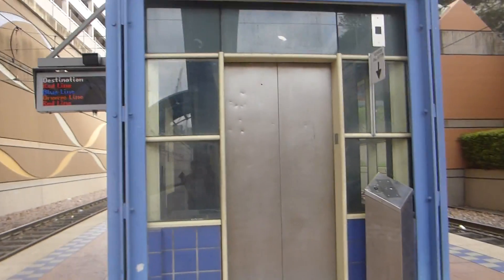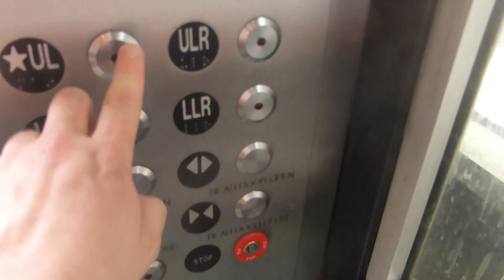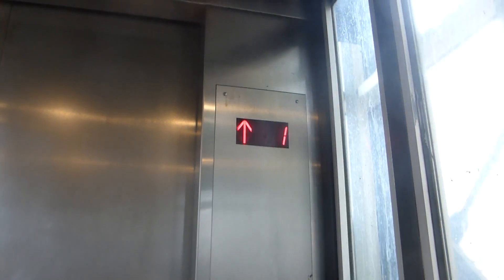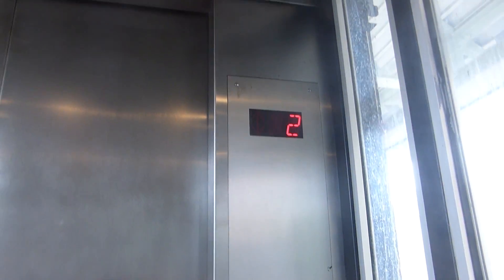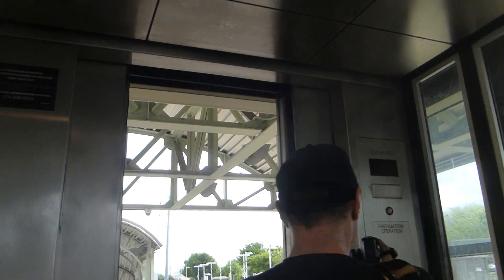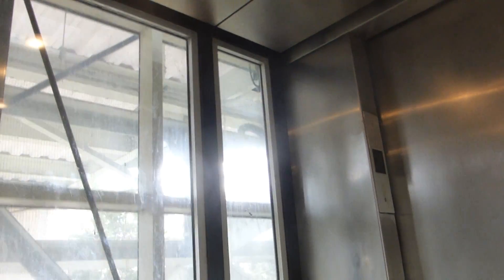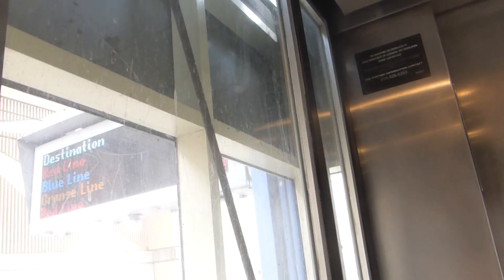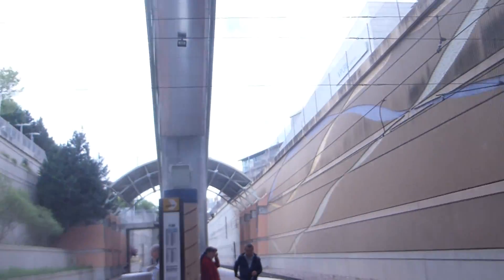Montgomery Hydraulic Elevator Modernized By Kone At SMU/Mockingbird Station (With DieselDucy)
Riding the modernized elevator at SMU/Mockingbird Station DART Station in Dallas TX I was riding and filming with DieselDucy